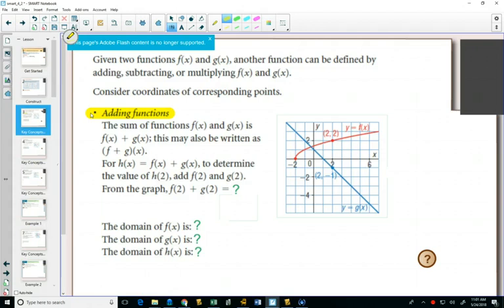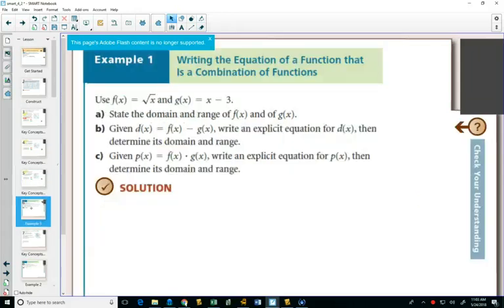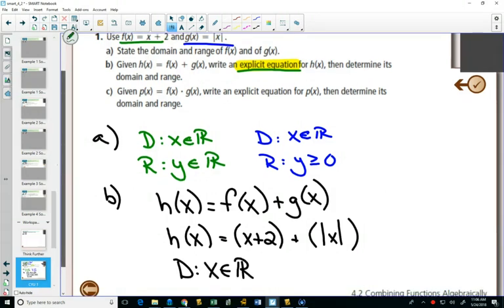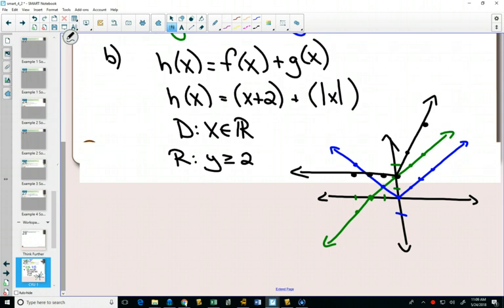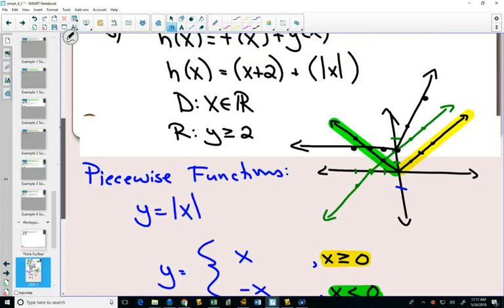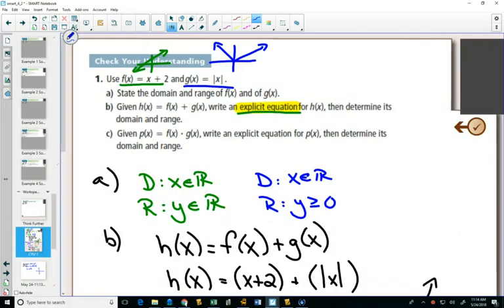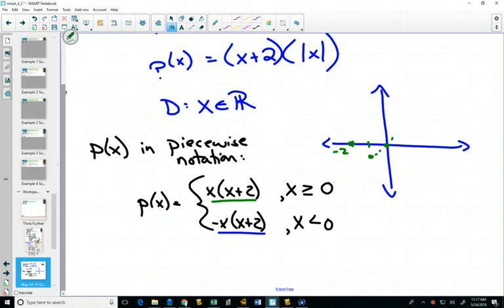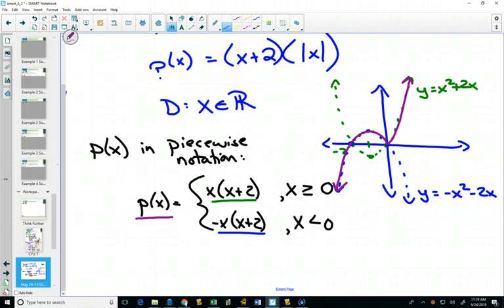40SP3 4 2 Example 1